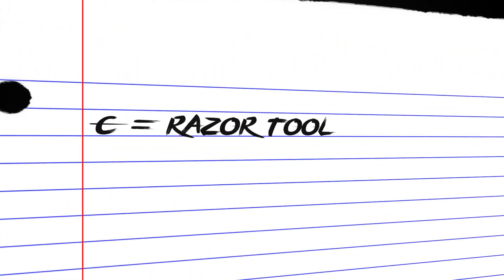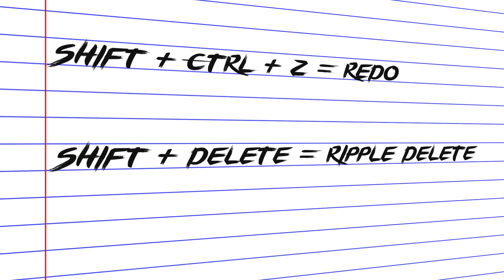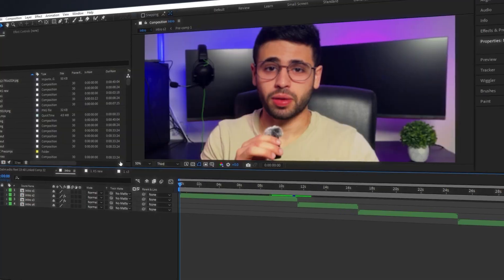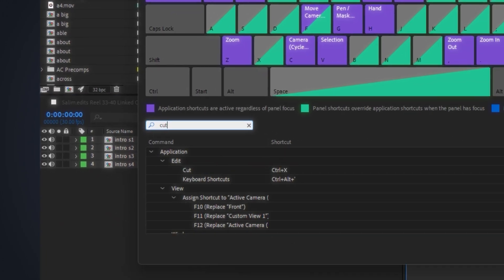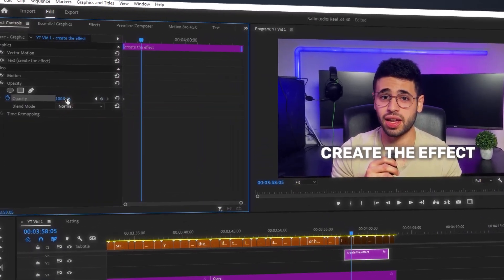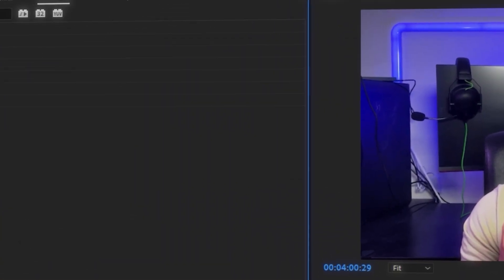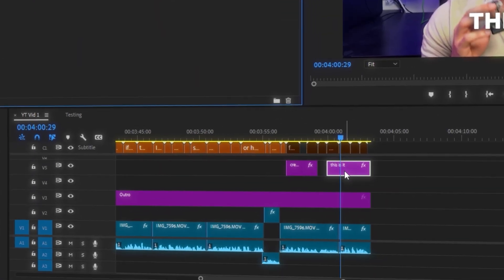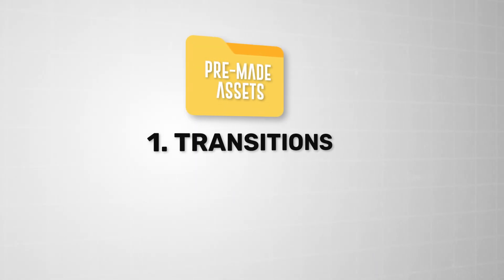How To Edit 10x Faster in Premiere Pro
Are you spending way too much time editing videos? In this video, I share 5 game-changing video editing hacks that will help you edit faster, land more clients, and scale your success. These methods have helped me generate millions of views on YouTube, Instagram, and TikTok, and now I’m sharing them with you.

What You’ll Learn:

How to master keyboard shortcuts for maximum speed.
The power of custom presets to save time and effort.
Why Dynamic Link is essential for seamless workflows between Premiere Pro and After Effects.
How to use pre-made assets without losing your unique style.
The secret to building consistent, pro-level workflows.
Whether you’re a beginner or a seasoned editor, these tips will take your editing skills to the next level.

Timestamps:
0:00 Intro
0:33 Keyboard Shortcuts
1:22 Presets
2:10 Dynamic Link
2:39 Premade Assets
3:16 Consistency